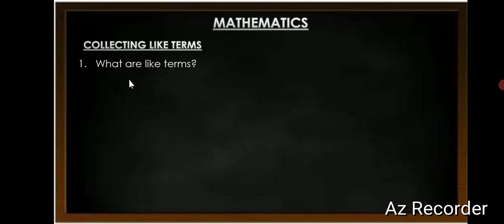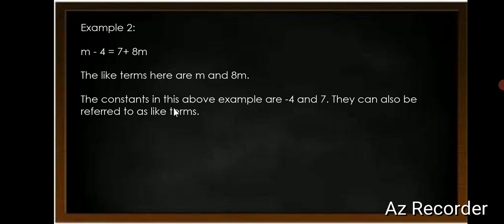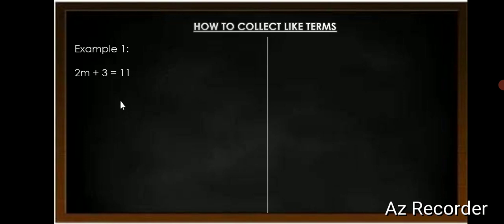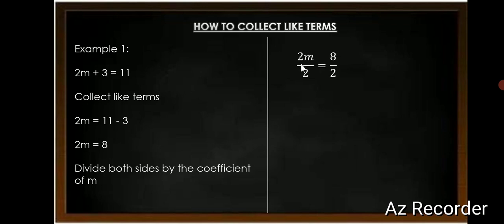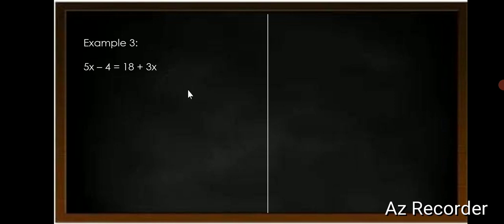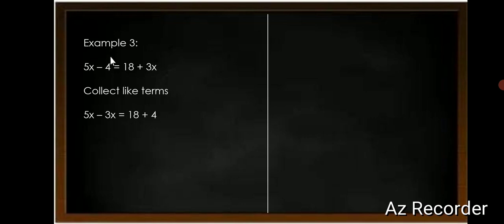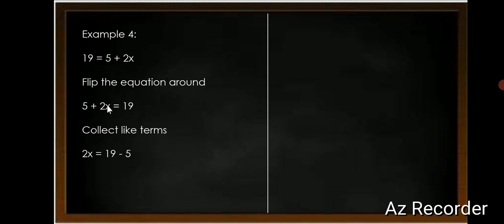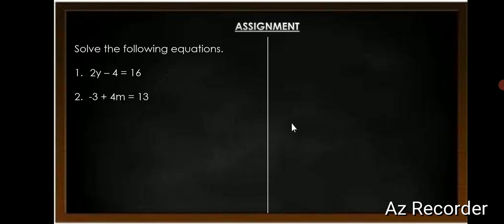How to Collect Like Terms in Algebra Simplifying Algebraic Expressions Made Easy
Welcome to Success Hub Media!
In this video, we'll dive into the essential algebra skill of collecting like terms. Whether you're a student struggling with algebra or just looking to brush up on your math skills, this tutorial will provide clear explanations and step-by-step examples to help you master this concept.
In this video, you'll learn:

What like terms are in algebra.

How to identify like terms in an expression.

How to combine like terms to simplify algebraic expressions.

Common mistakes to avoid when collecting like terms.

Key Topics Covered:

Definition of Like Terms

Examples of Like Terms

Simplifying Expressions by Combining Like Terms